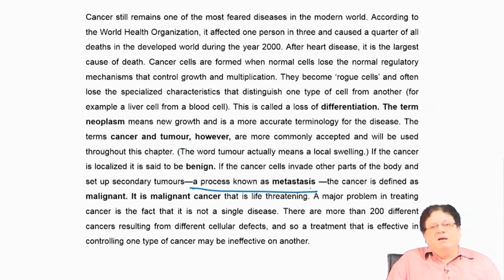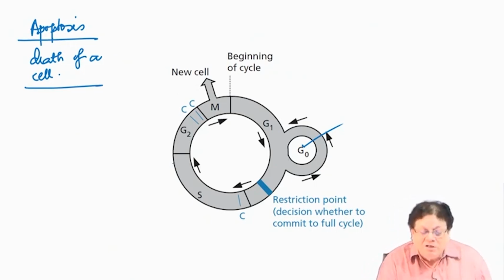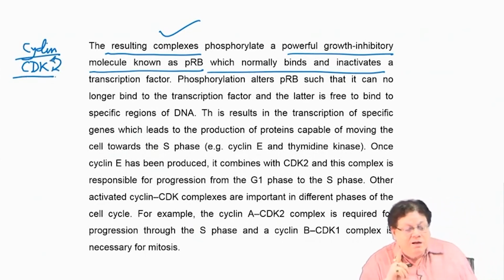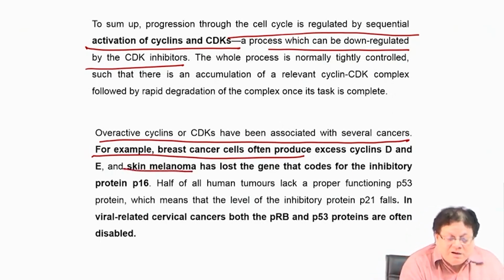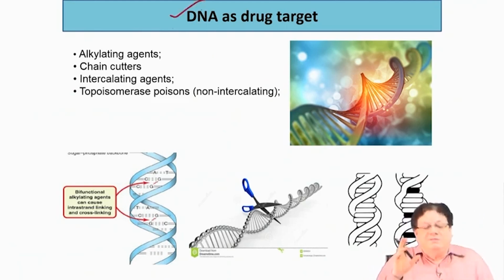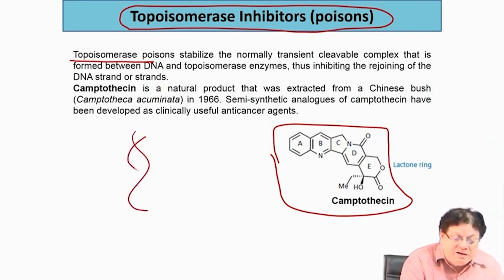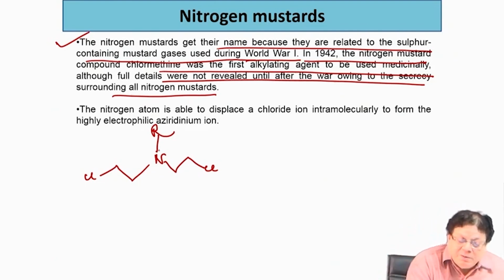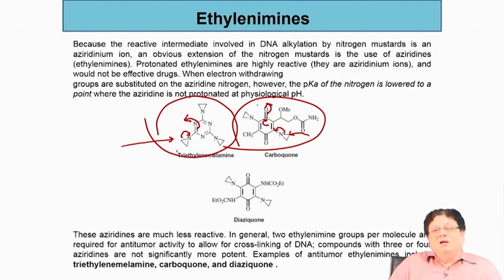Cancer and Chemotherapy